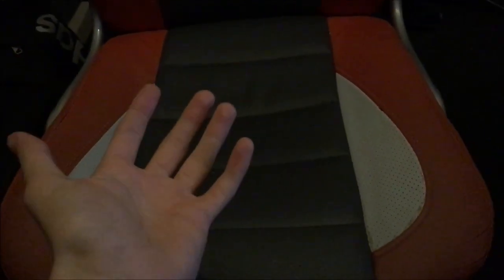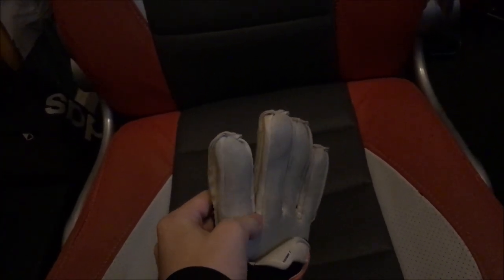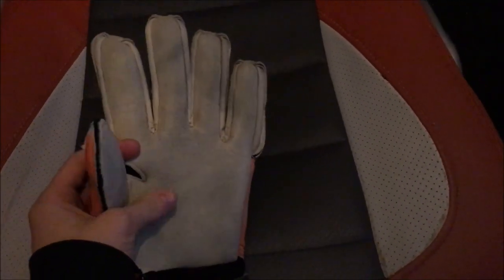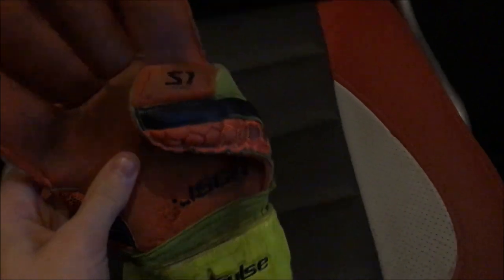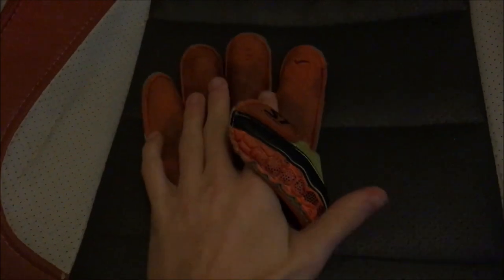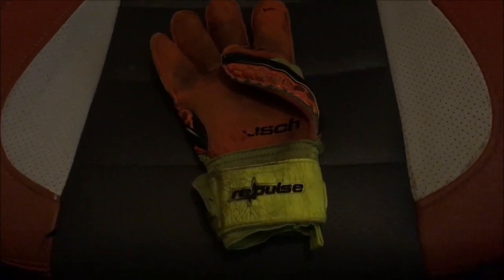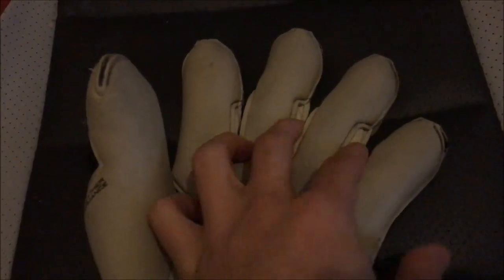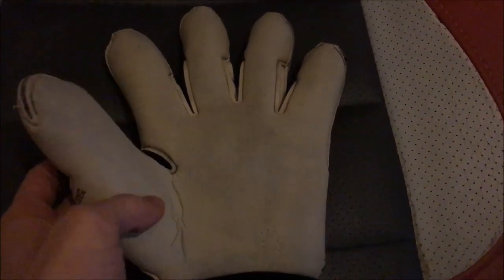DIFFERENT TYPES OF GLOVE CUTS!!!!!!!!!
A VIDEO EXPLAINING THE DIFFERENT GLOVE CUTS SINCE YOU GUYS ARE ASKING WHATS BEST FOR YOUR TYPE OF HAND AND FEEL